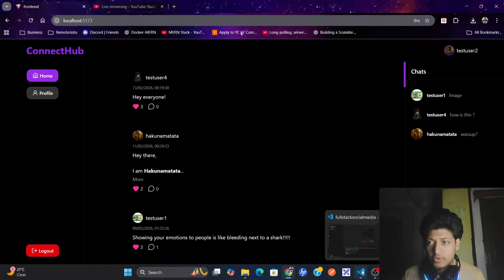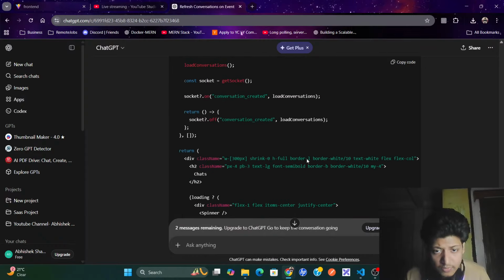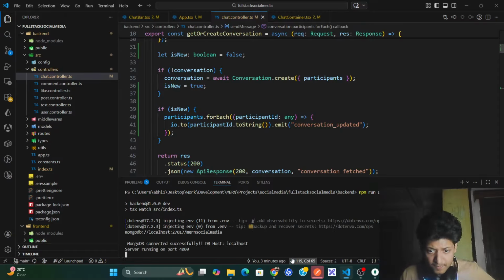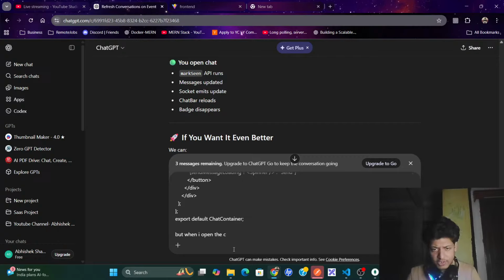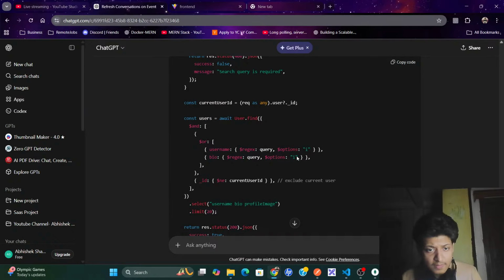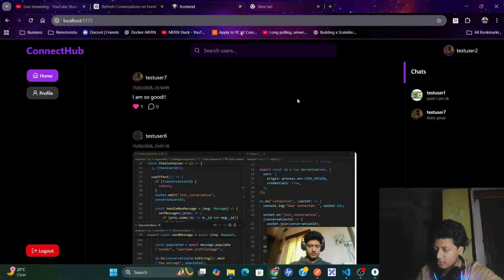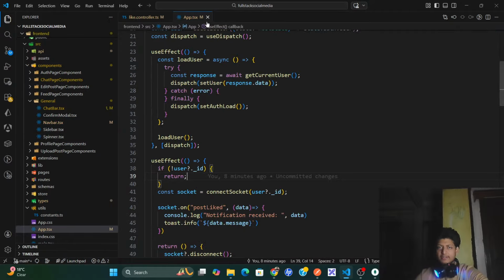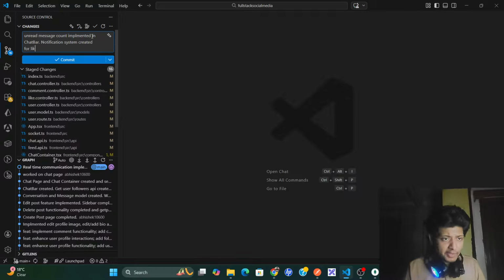🔴 Day 30 of Building A Fullstack Social Media Application With MERN stack using Typescript